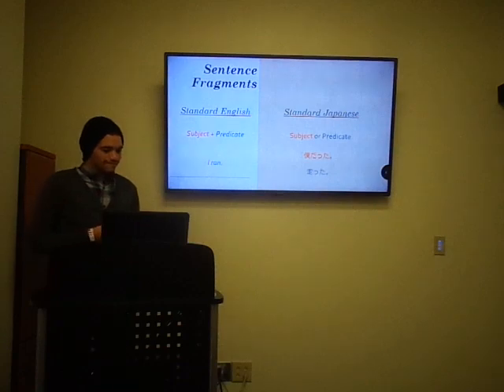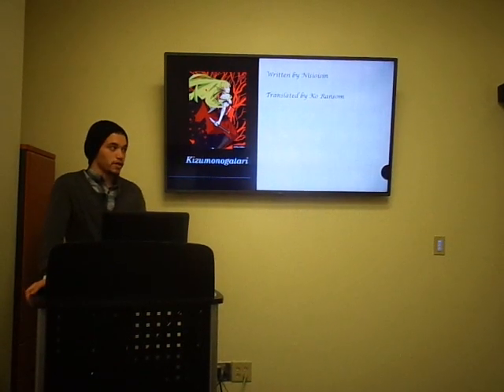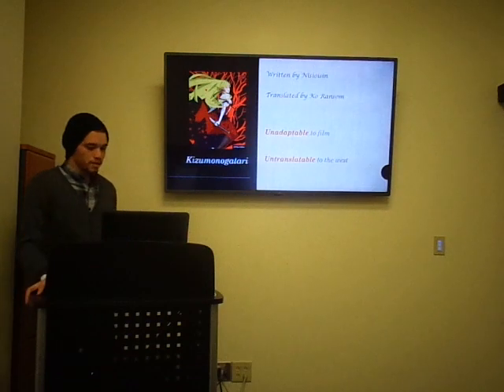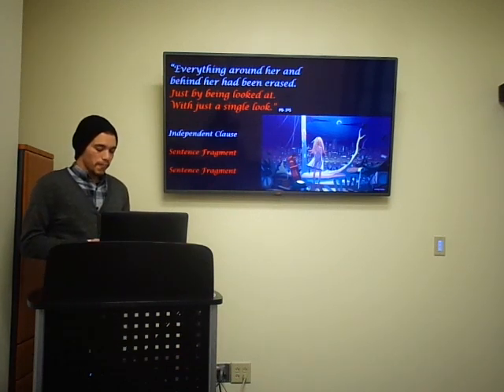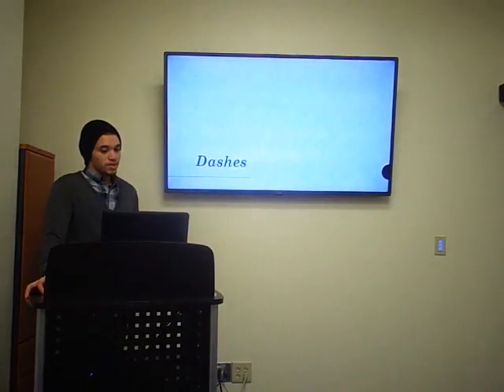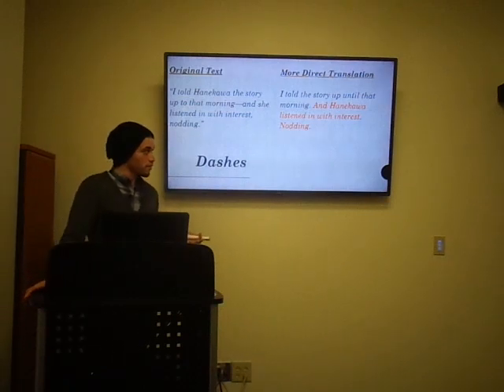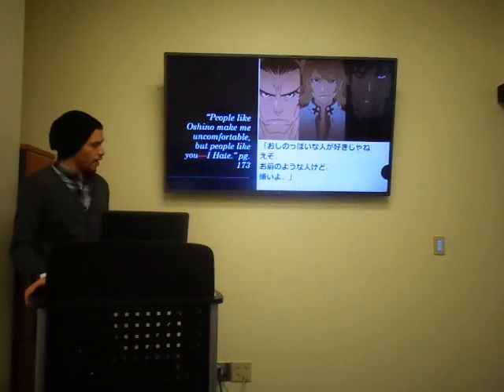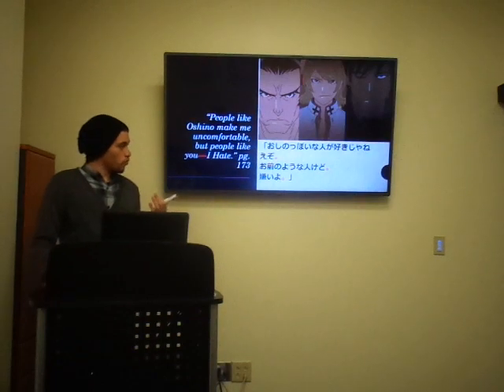The Style of Translation by Noah Hall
Analysis of Kizumonogatari
Contains art by VOFAN in slides